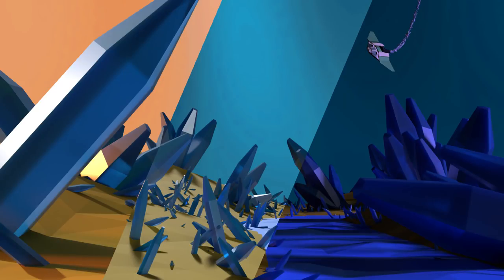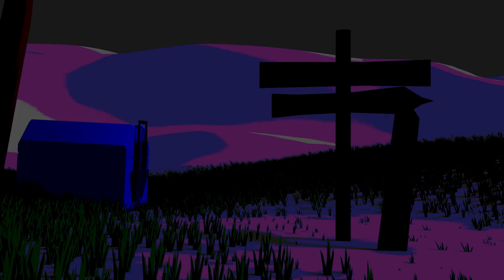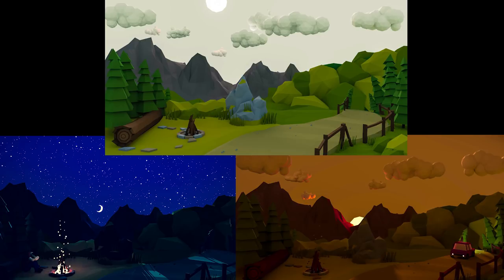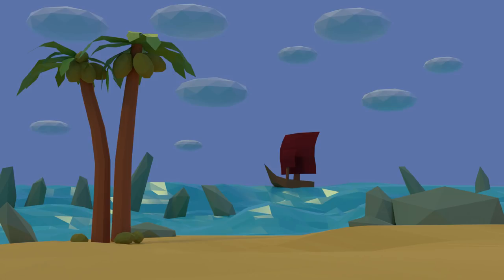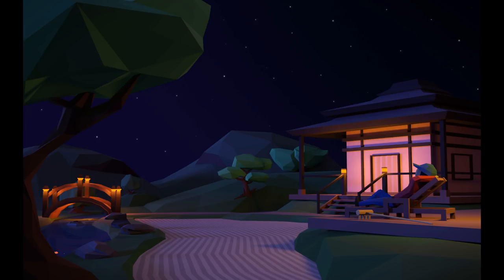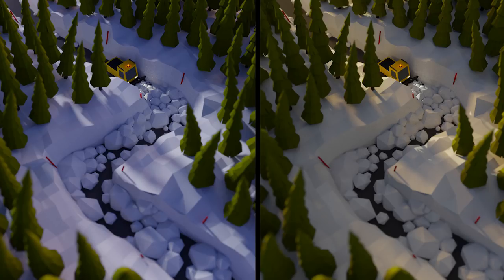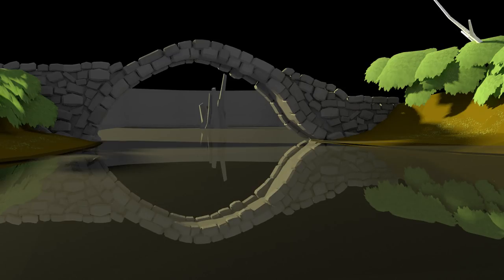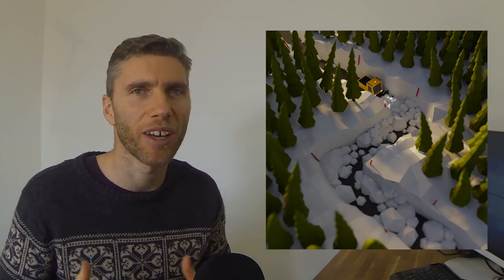Low Poly Tips and Competition Results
In this episode I go through the entries for the low poly competition which focused on lighting and story. I also critique peoples work and give lots of tips to improve your low poly work.